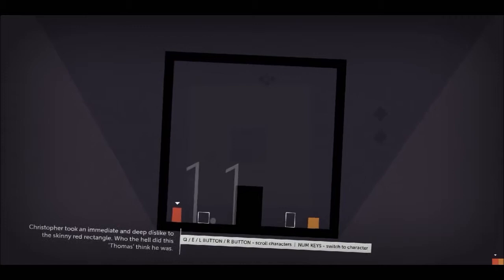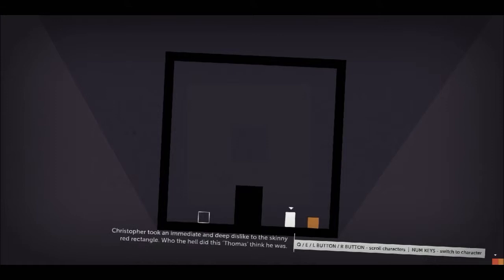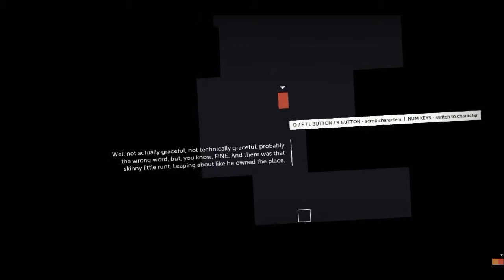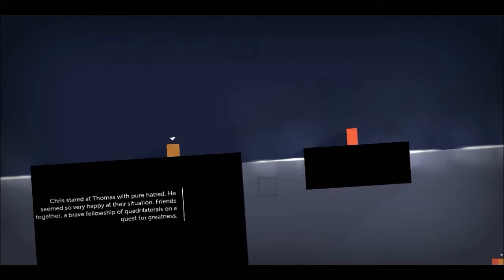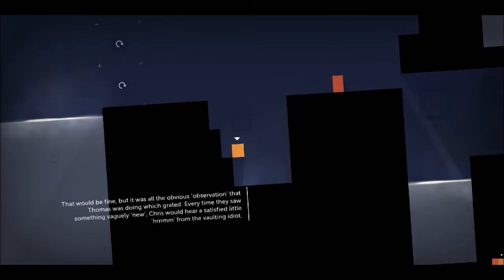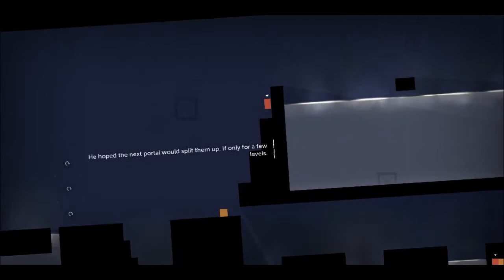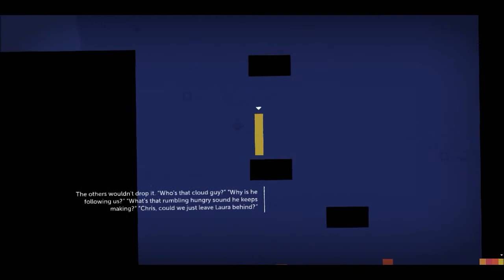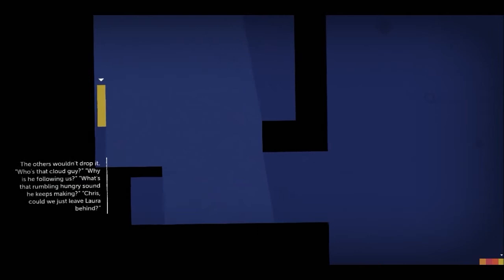Thomas Was Alone